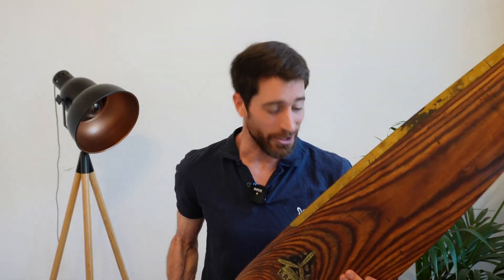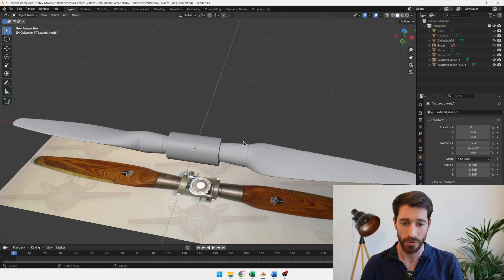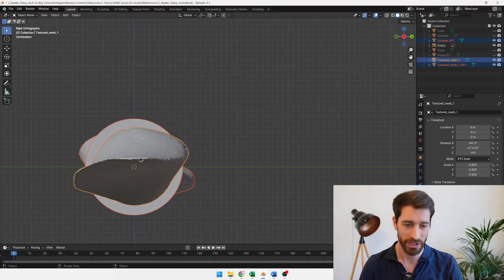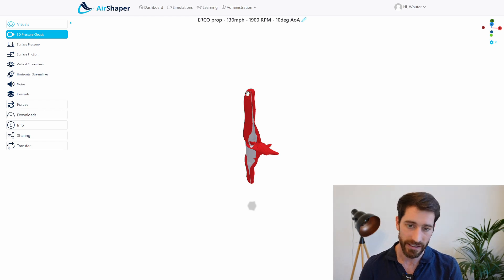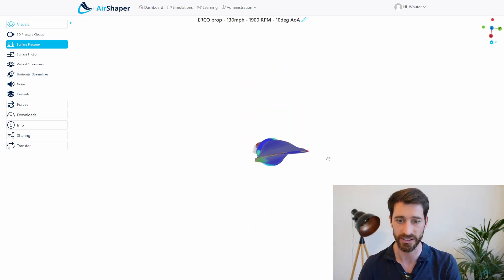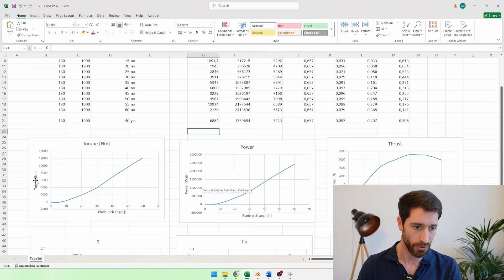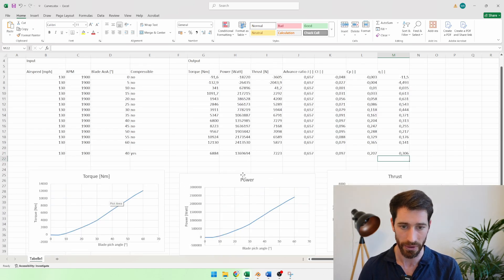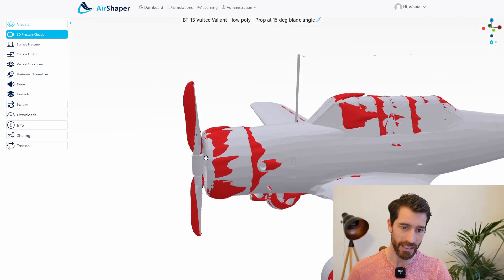WW2 Propeller Performance Analysis using CFD simulations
In this video, we used the 3D model of our wooden WW2 era propeller blade to run CFD simulations. We were able to analyze the propeller performance in function of the blade pitch angle and found different optima for max thrust and max efficiency.

In the next video, we'll be mounting this propeller on a full 3D model of a WW2 era aircraft!